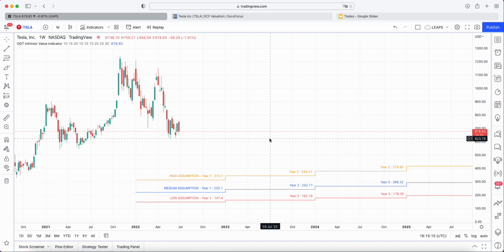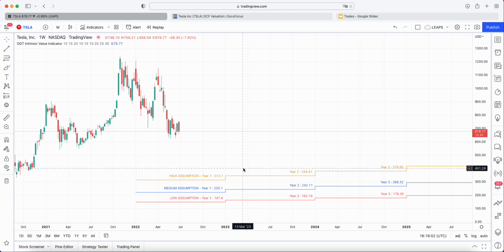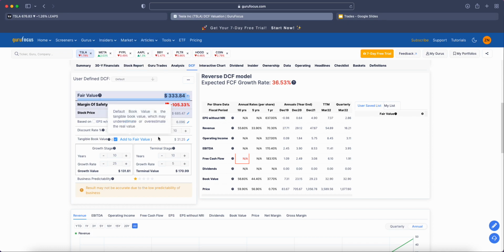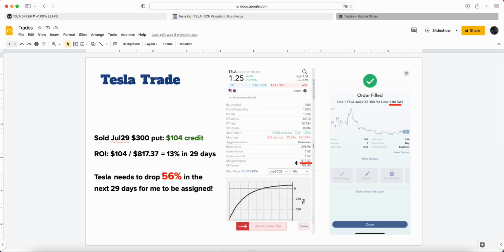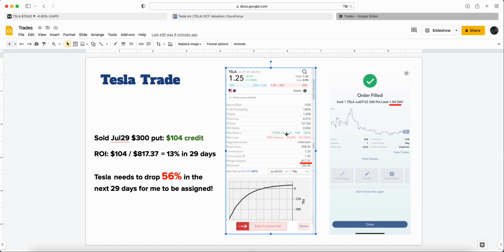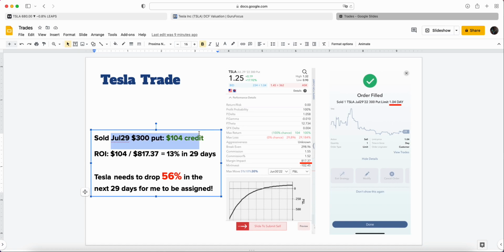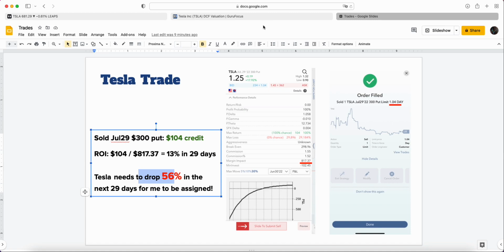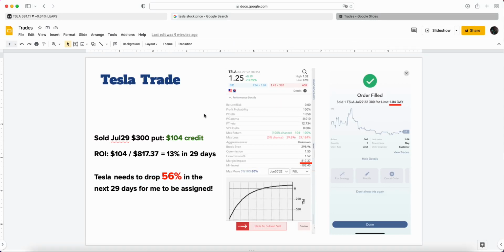I COULD NOT RESIST! 🙈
► Get 5 free stocks valued up to $2,500 for limited time from MooMoo Professional stock brokerage!

This video is me finding the intrinsic value for Tesla and then selling a tesla put option at its intrinsic value.